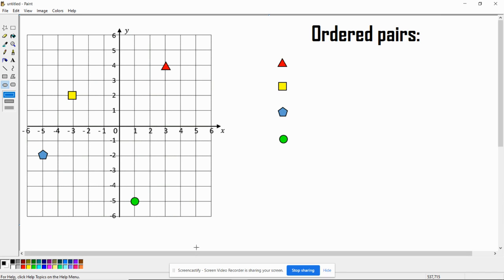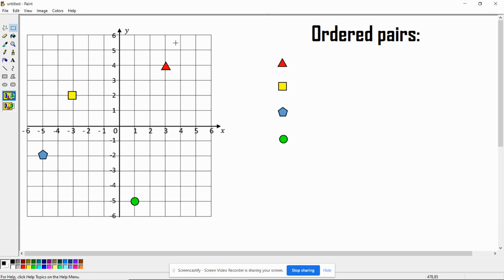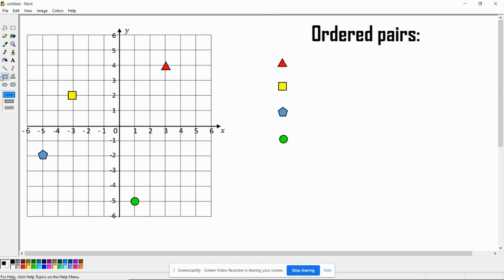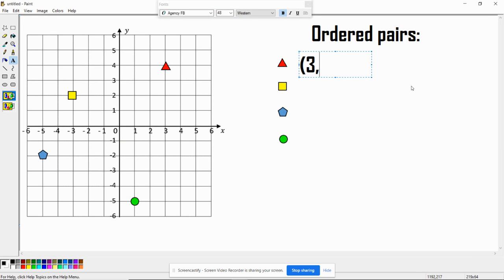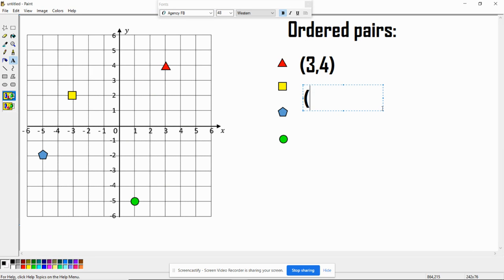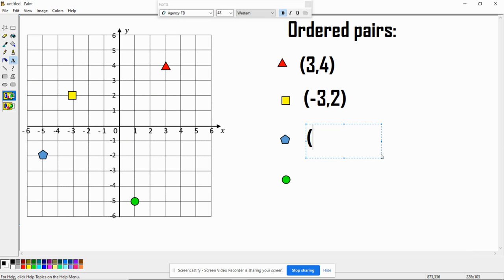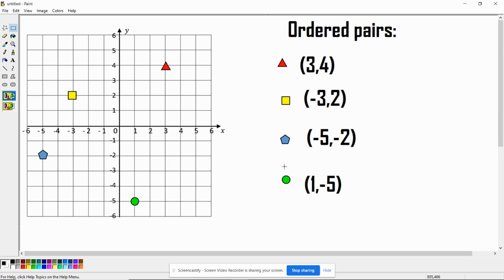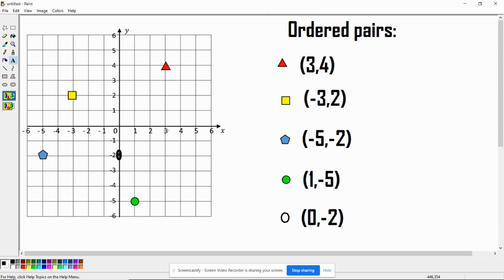Coordinate Grid 4 Quad Intro